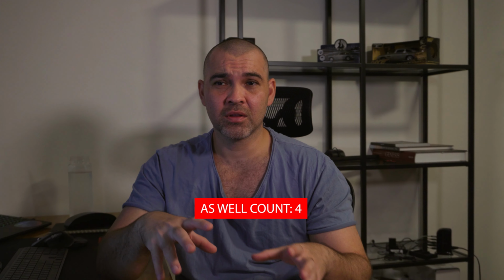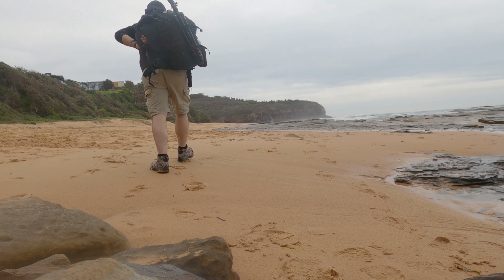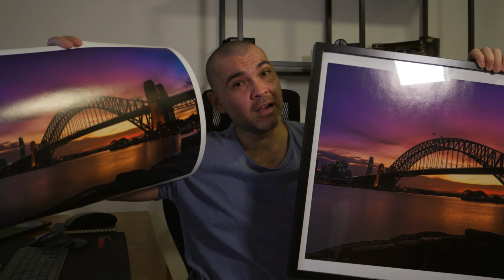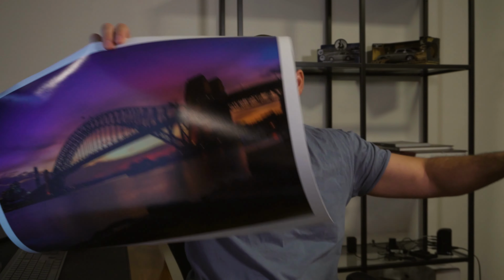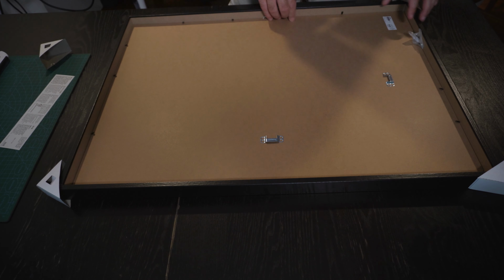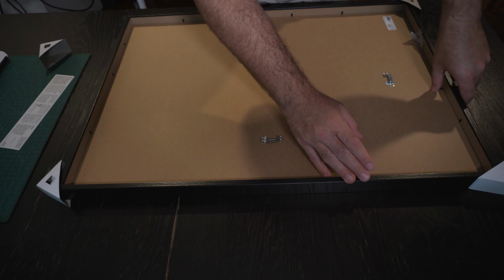PRINT YOUR Photos! Why you should do it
Why YOU Should Print Your Photos!

Everyone should print their photos, there are so many benefits to it.  But how can we get them printed, and what should we bear in mind?

Canon EOS R
Canon RF 24-105mm F4 IS
Canon RF 15-35 F2.8
Sony a6400 with 16-50mm F3.5-5.6 OSS

GoPro Hero8
GoPro Hero8 MediaMod

NiSi V6 Filter System
NiSi Filters 100mm ND Base Kit
NiSi Natural Night Filter

LowePro Protactic 450 AW II Camera Bag

3 Legged Thing Punks Travis Aluminum Tripod Kit w/ AirHed Neo

Peak Design Wrist Strap
Peak Design Camera Clip
3 Legged Thing Ellie PD L bracket

SD Card case
SD Card
Remote Trigger